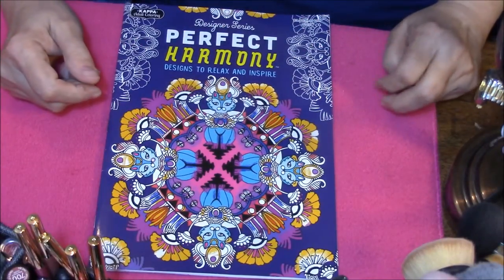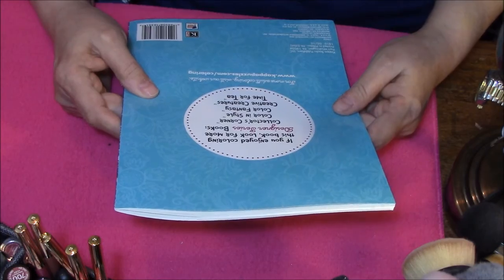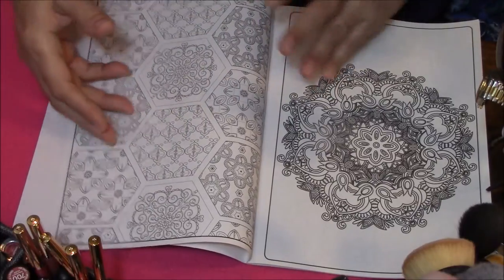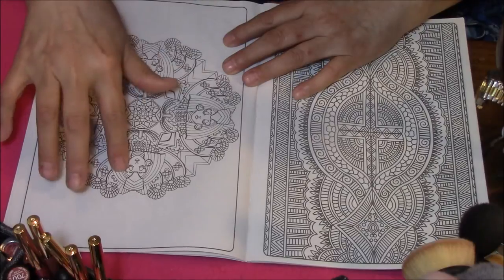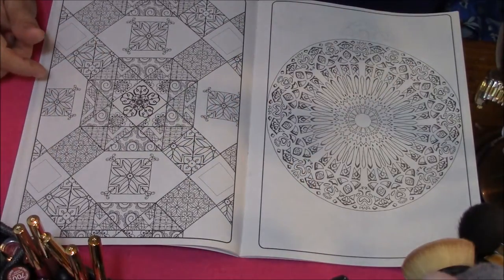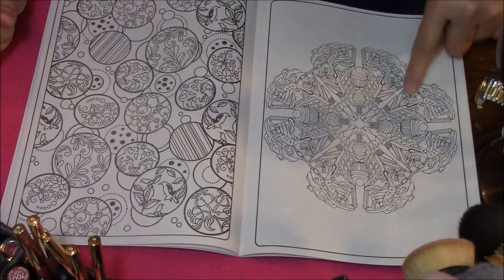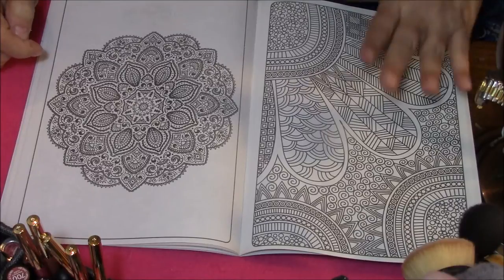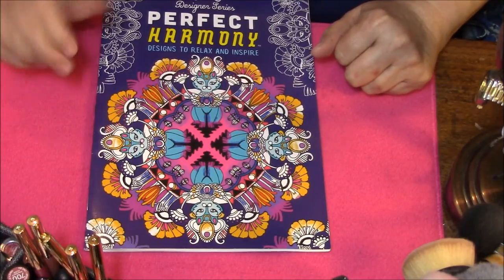My Coloring Book Obsession - Perfect Harmony